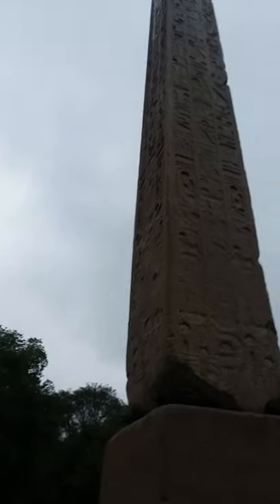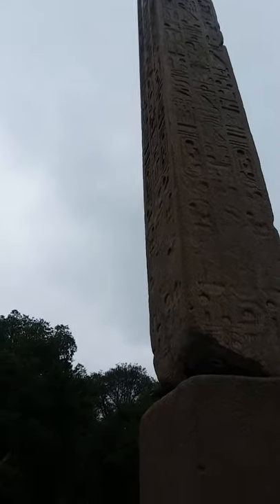CENTRAL PARK , OBELISK, NYC